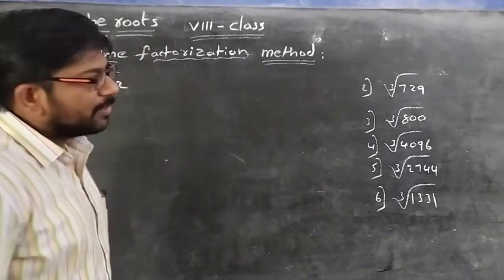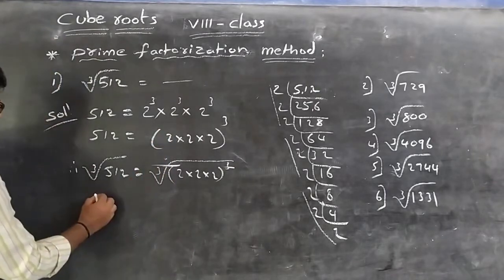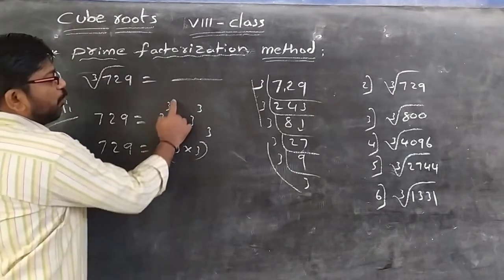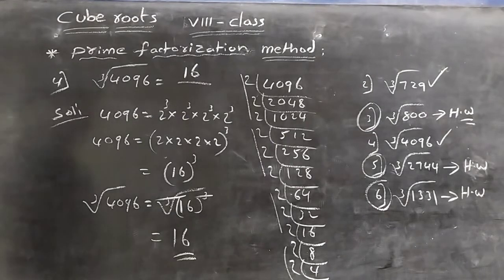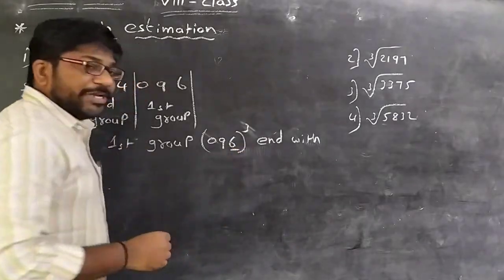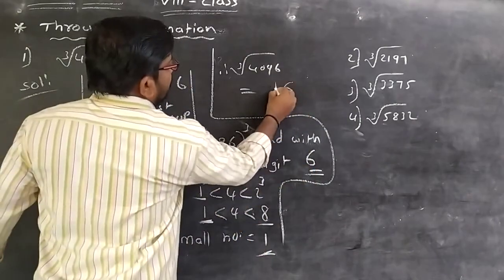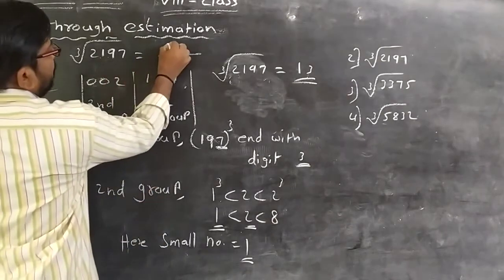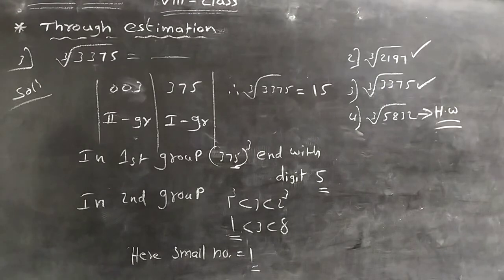Maths: Cube roots (8th class)